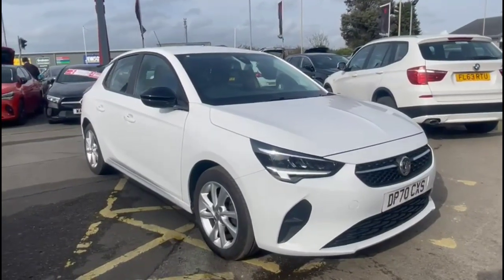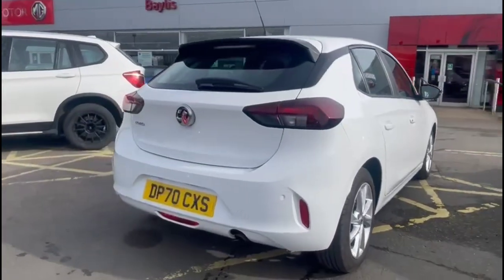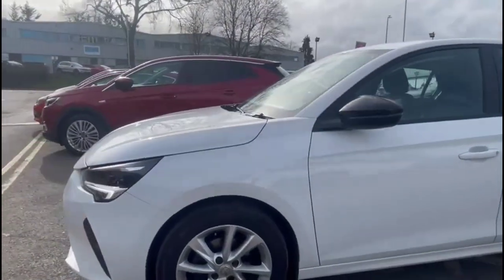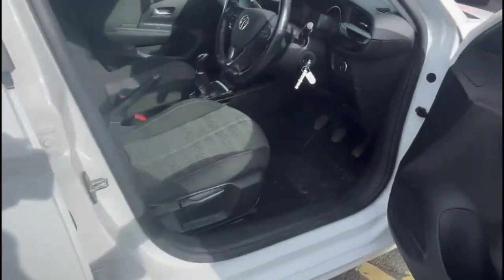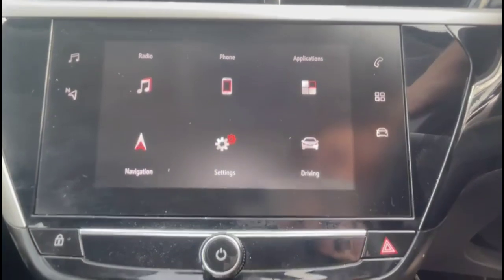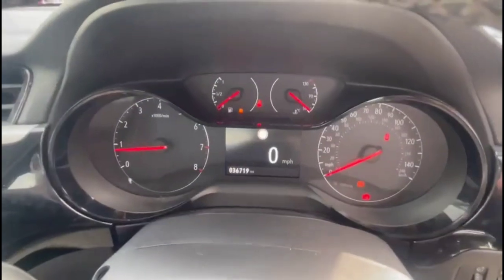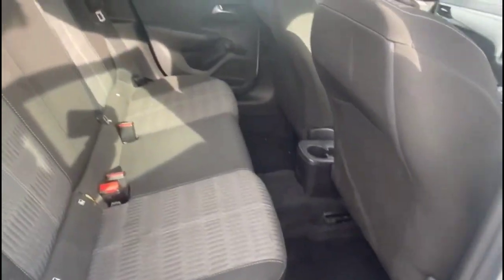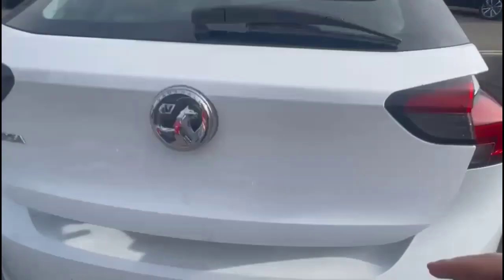Vauxhall Corsa 1.2 SE Premium 5dr 2020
Vauxhall Corsa 1.2 SE Premium 5dr available at Baylis Gloucester